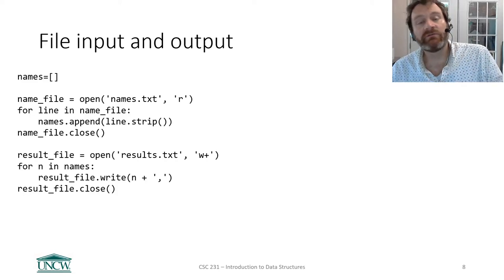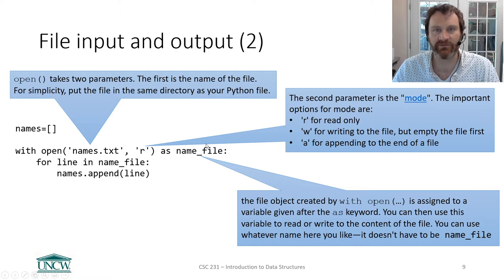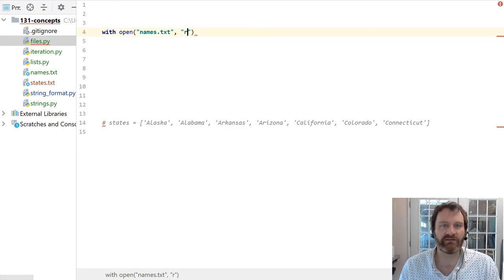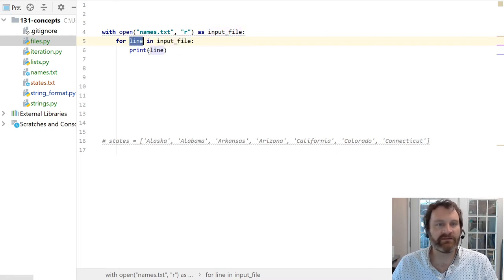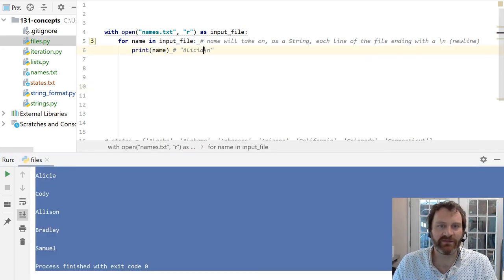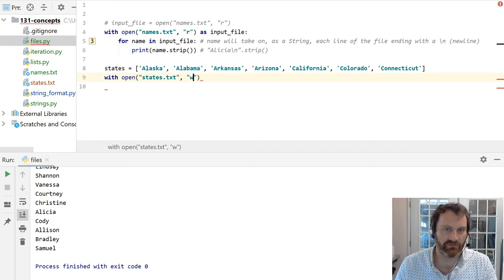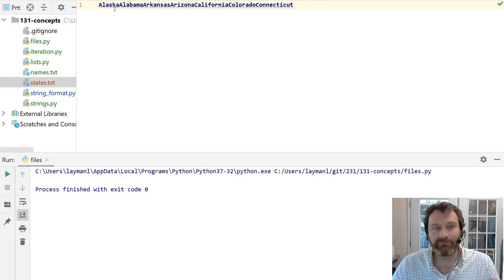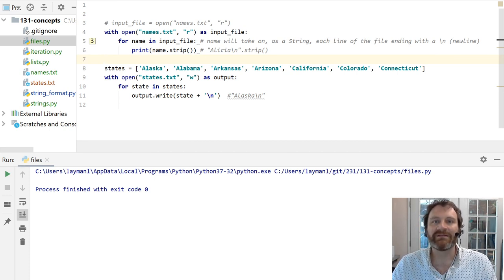Quick Review - Reading and Writing Files in Python